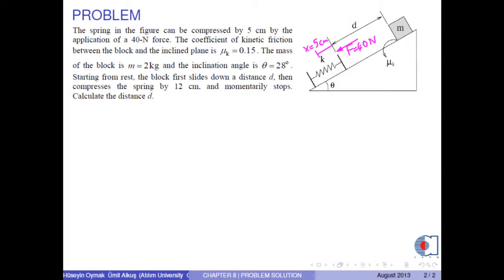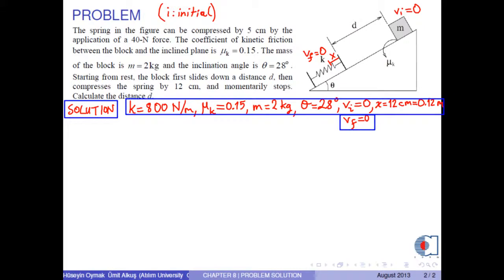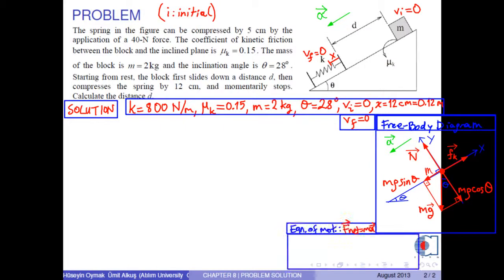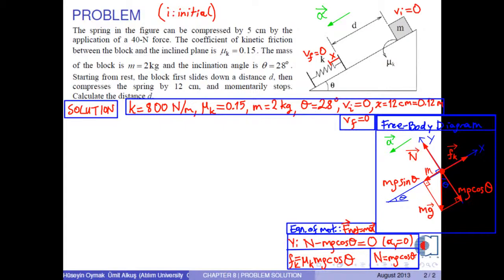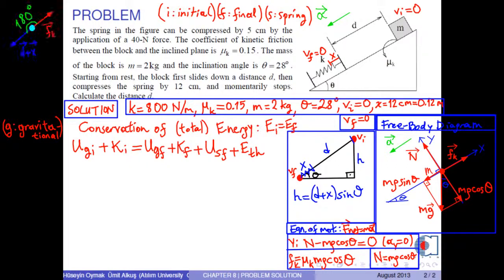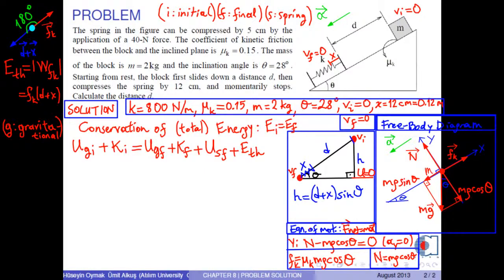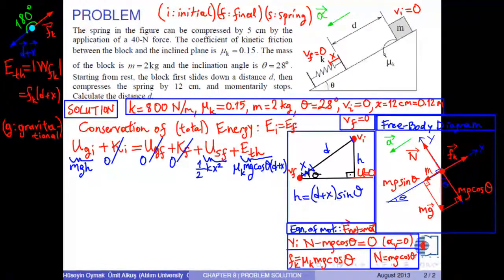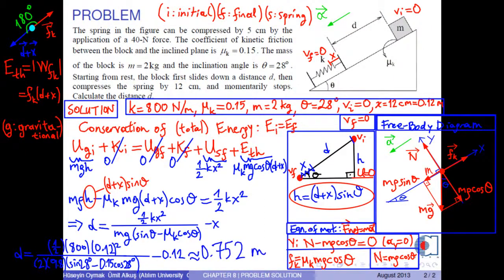chapter 08 problem 10 energy conservation spring friction